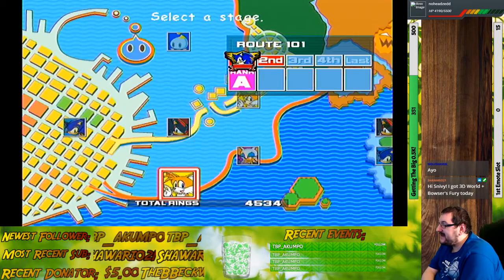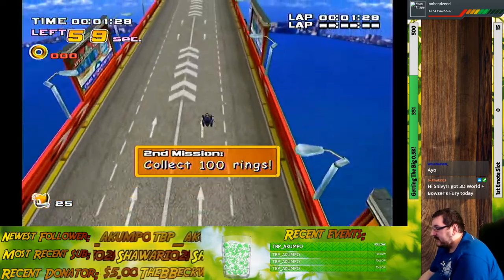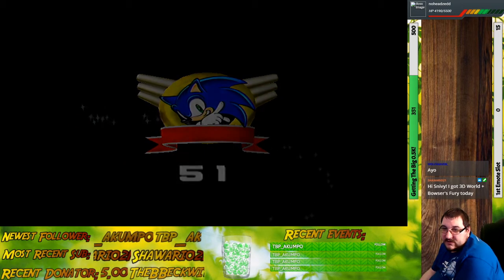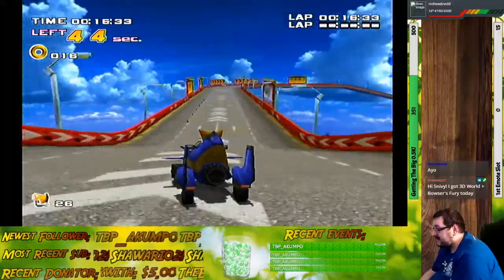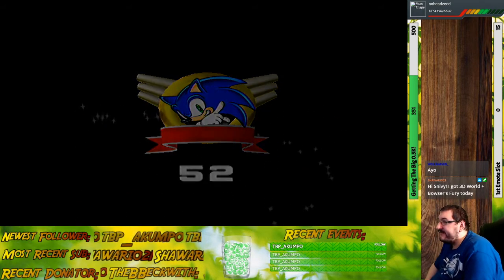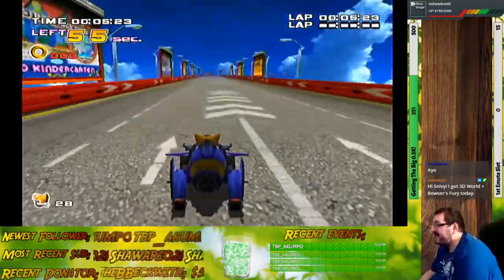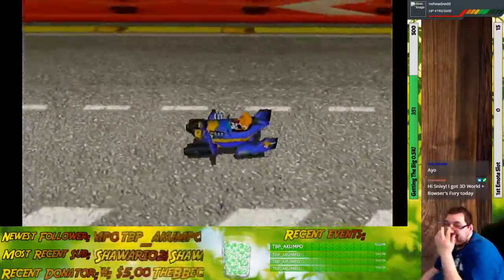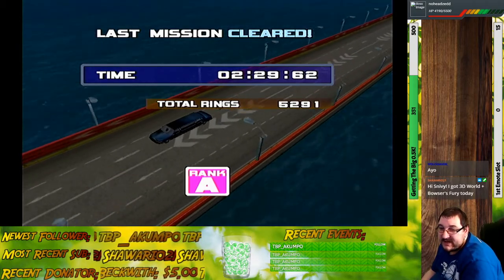Let's Stream Some Sonic Adventure 2 Battle GameCube: Route 101 All A Ranks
This is the first of 2 unique levels in the entire game that feature unique missions that stand out from the rest of the game. Thankfully, getting A Ranks are pretty much guaranteed so long as you finish the missions that you are given. What makes the missions different this time around is for Missions 3 and 4 as you cannot hit other cars or walls during those missions. If you do, you lose a life and must start again. This level, in particular, isn't hard at all and is one of the easiest in the game in my opinion.